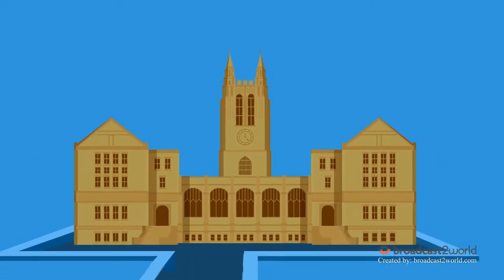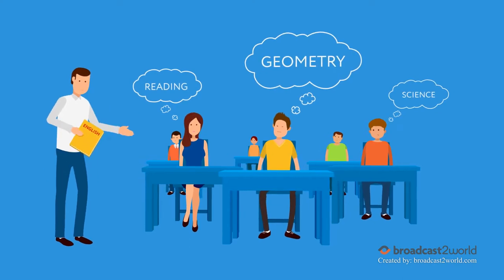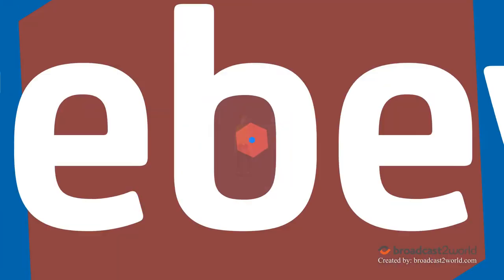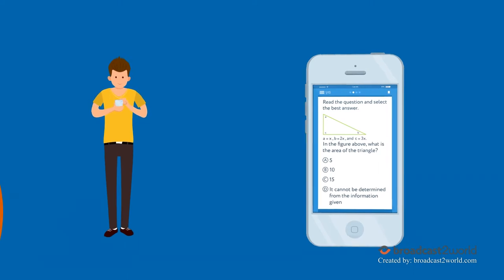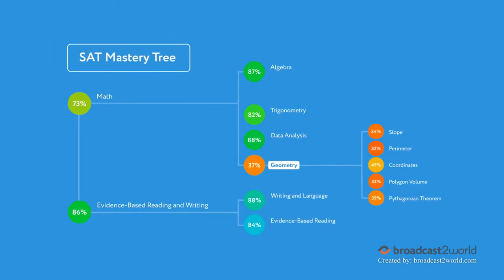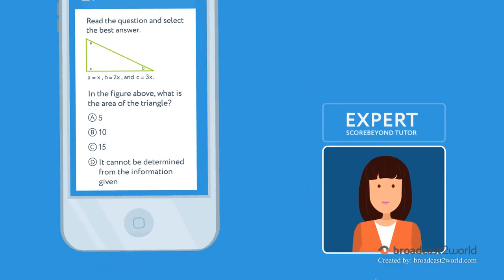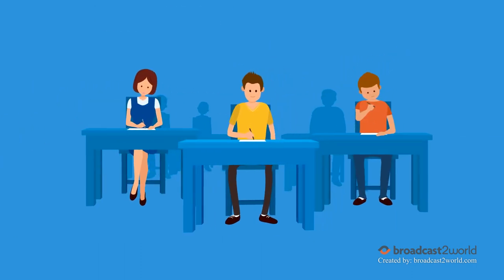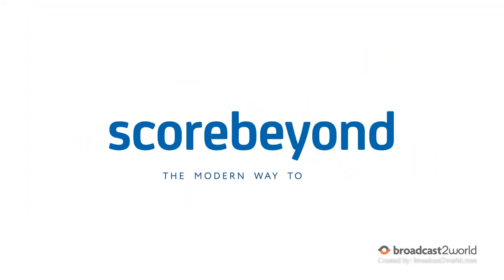Infographic Character Video - Score Beyond | Broadcast2World